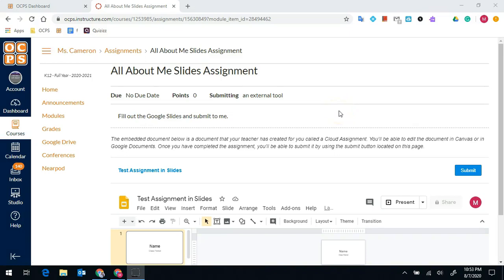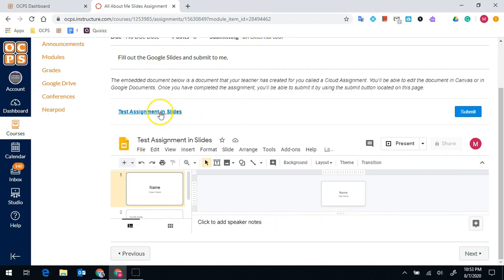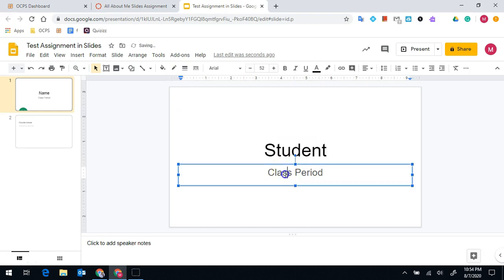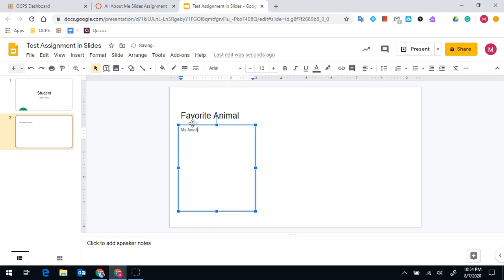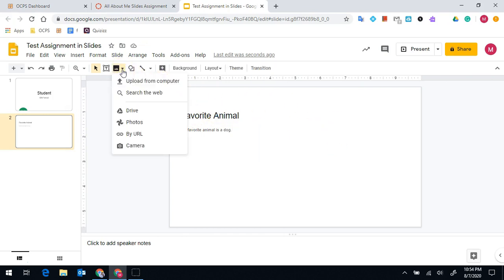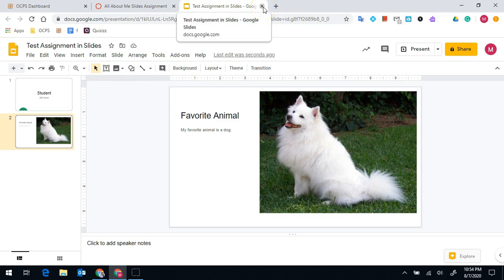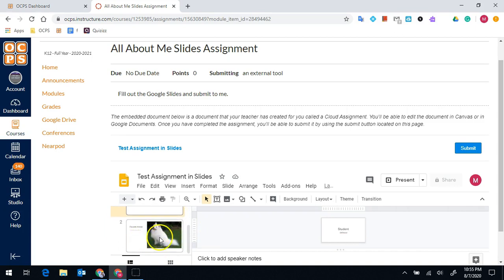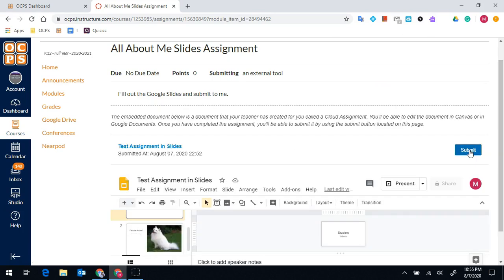How to Complete and Submit a Google Slides Assignment On Canvas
This student tutorial shows how to complete and submit a Google Slides assignment on Canvas.